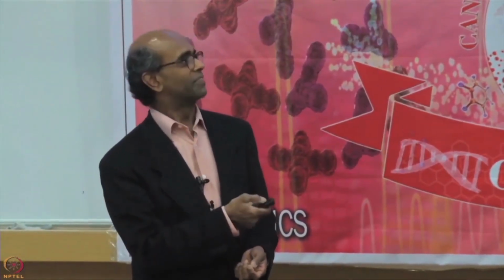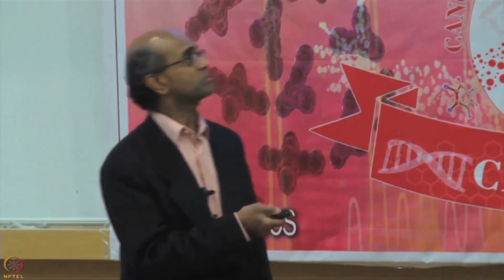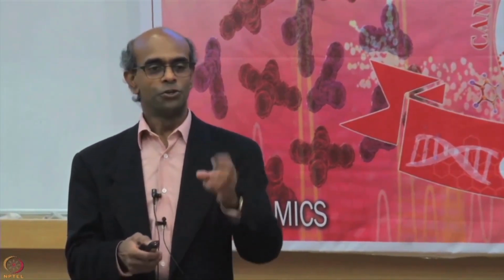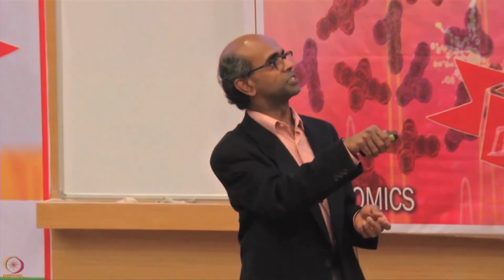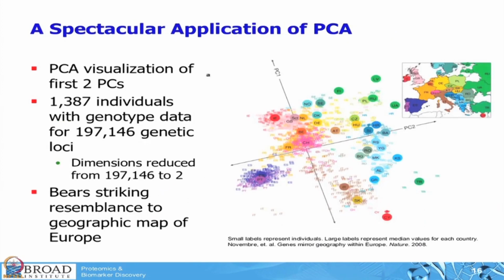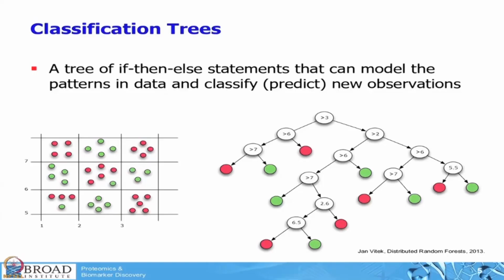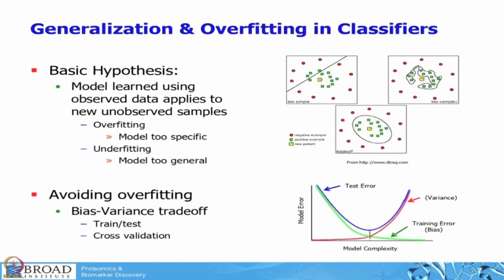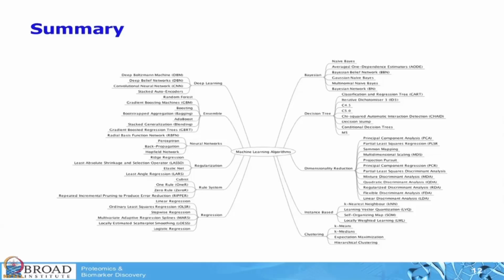Machine learning and Clustering